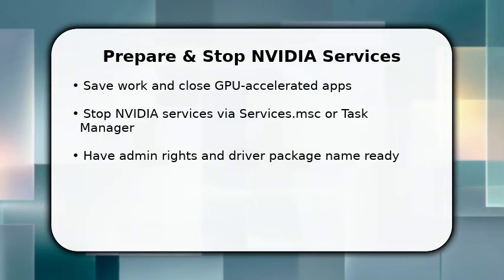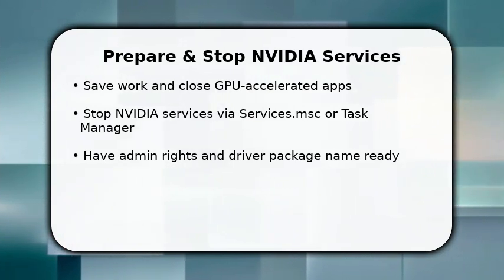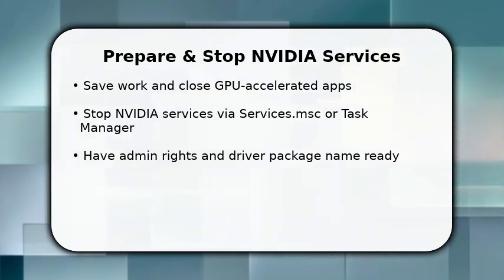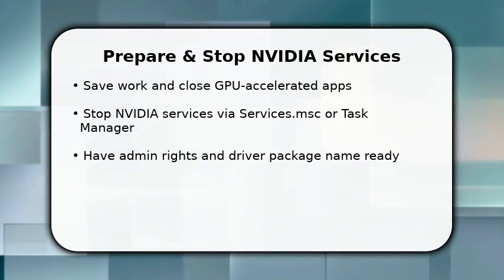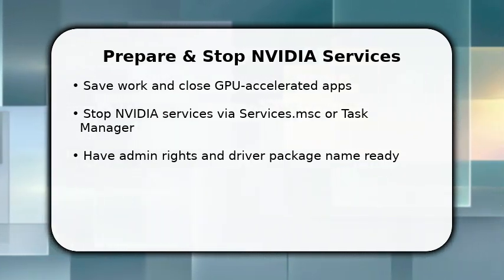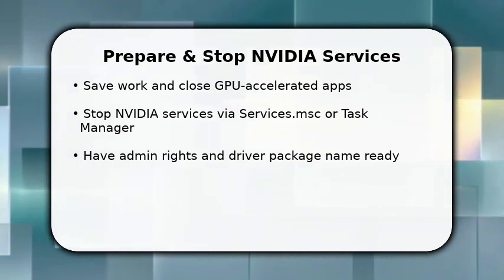How to Remove Nvidia Graphics Driver - Step by Step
Learn the detailed process of uninstalling NVIDIA graphics drivers from your system. This step-by-step guide covers troubleshooting common issues, backing up important settings before removal, and installing alternative software if needed.